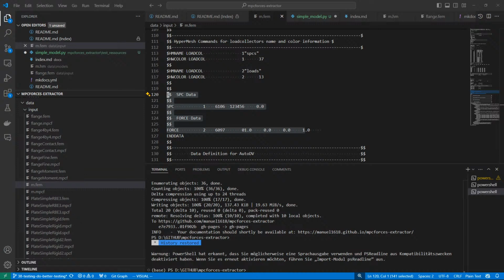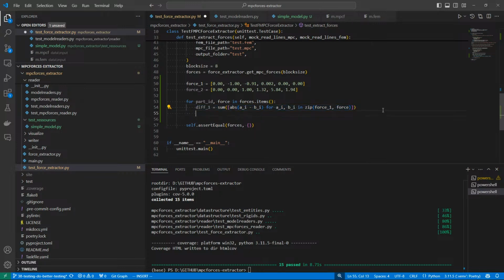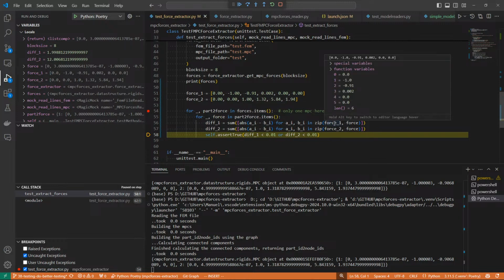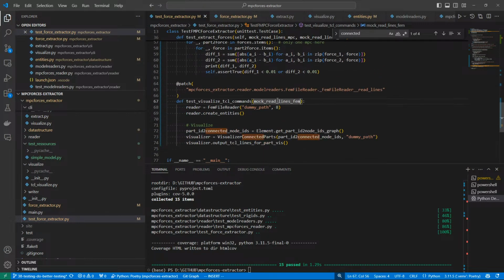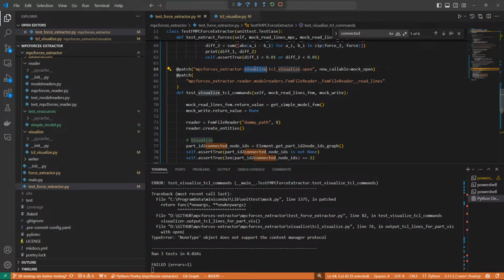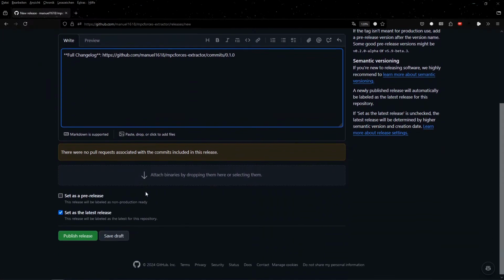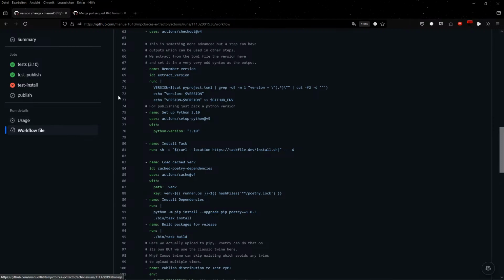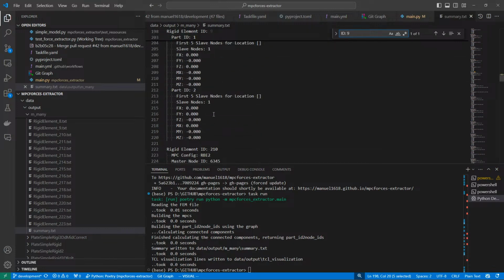MPC Forces Extractor Tests